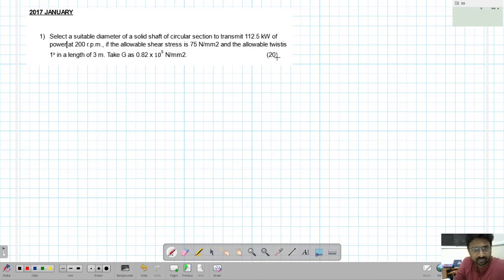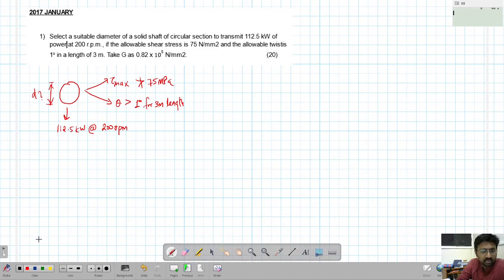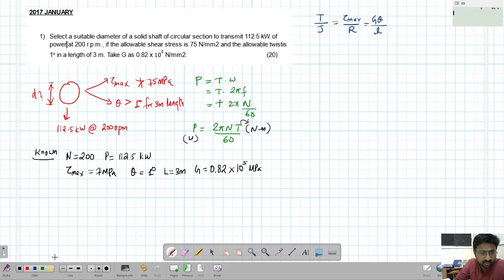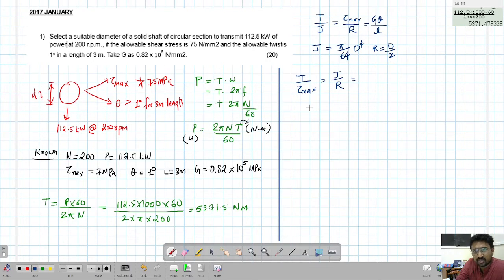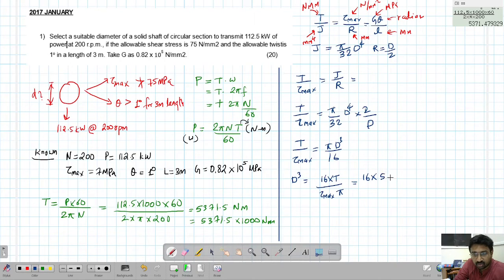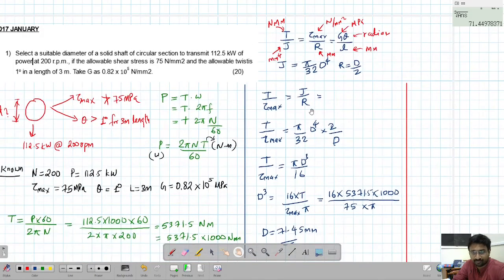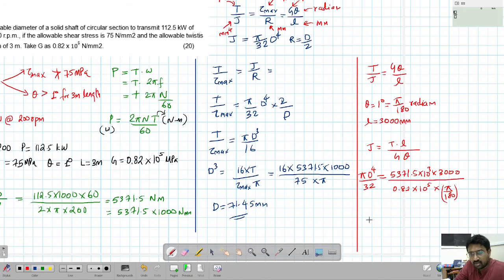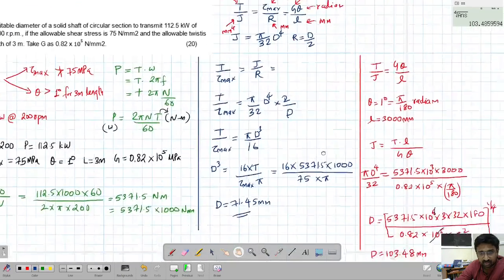Mechanics of Solids KTU Previous Year Solution - Module 5 - TORSION Jan 2017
This was a problem asked by KTU during 2017 Janr examination.
Marks - 20m
You will use the torsion equation .